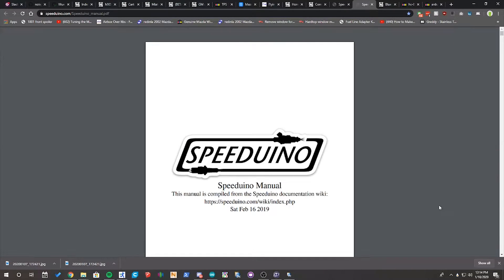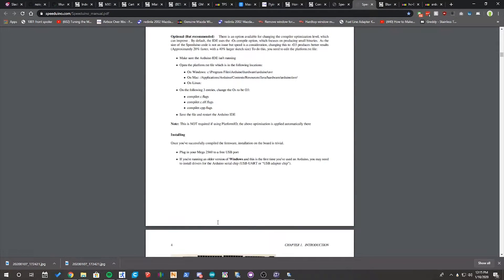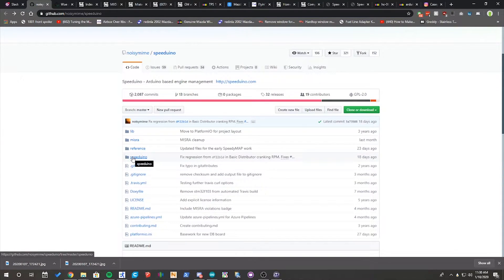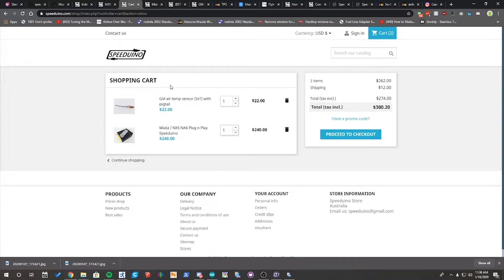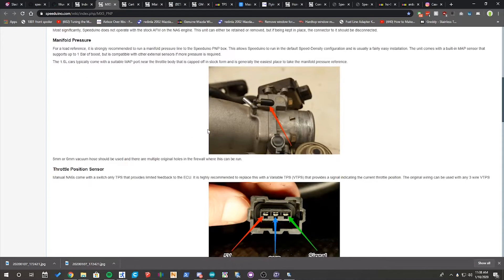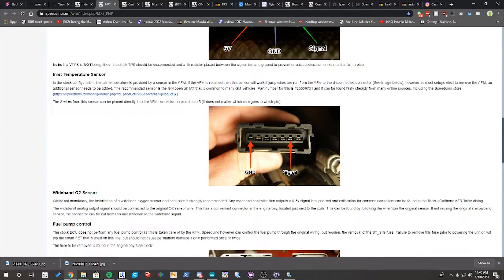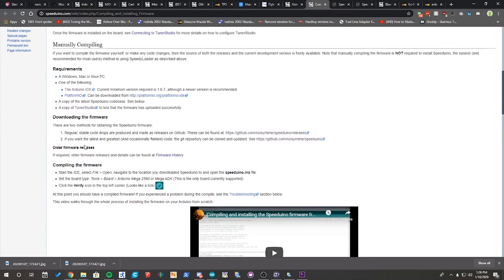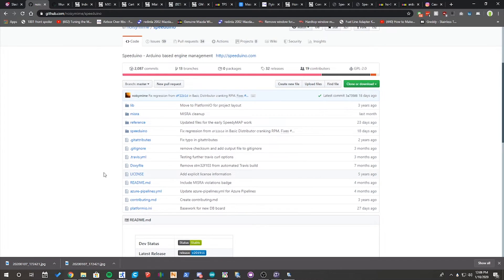SUB $400 NA MIATA STANDALONE ECU!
Here's a short introduction to Speeduino ECU's for the NA6/NA8 Miatas, and a lil info about what's required to set one up! It's a sub $400 standalone ECU comparable to Megasquirt, what's not to love?
I can't stress this enough - do your own research, use this as an introduction and not a full proof guide, if I tried to cover everything this video would be hours long, but I'll try to cover more in upcoming videos.

BMW E36 VTPS